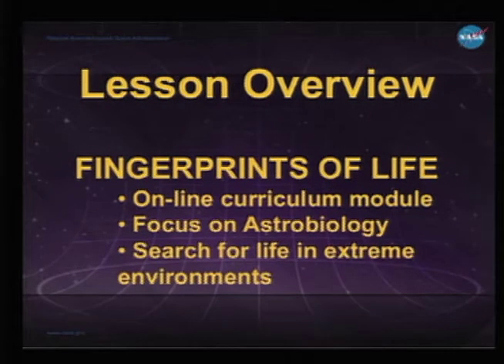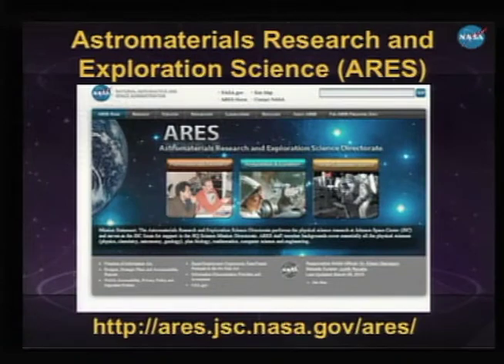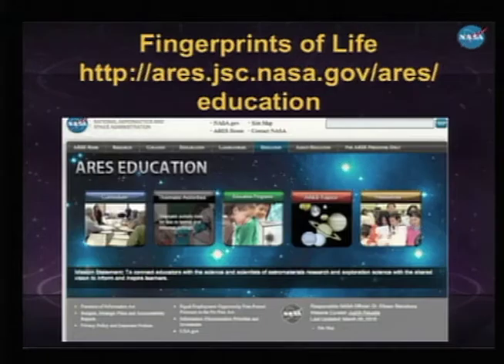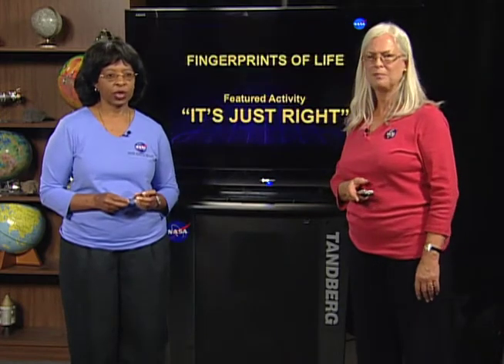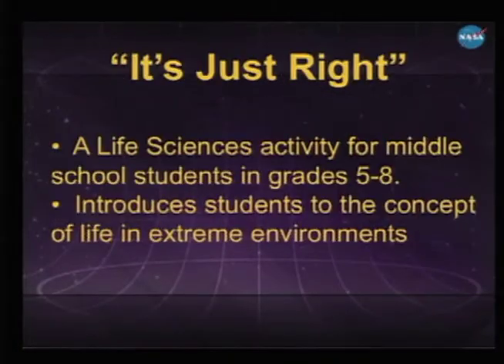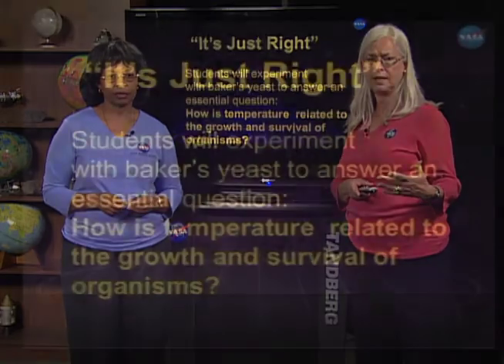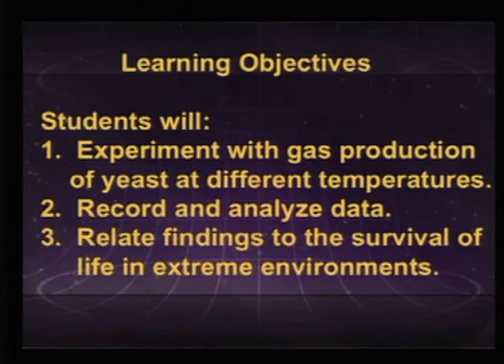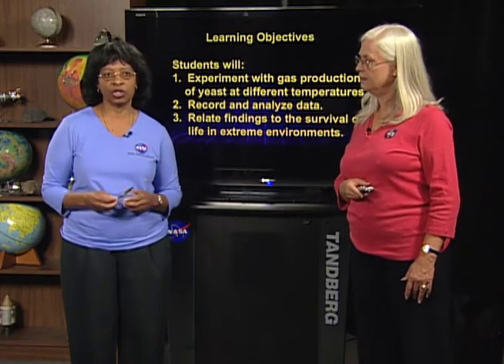Video 1 of 4: Searching For Life in the Solar System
This introduction to Search For Life learning module provides the lesson overview, where to access the lesson resources, the featured activity, the standards addressed and the learning objectives. The segment also offers an example of a teacher introducing the lesson in the classroom.